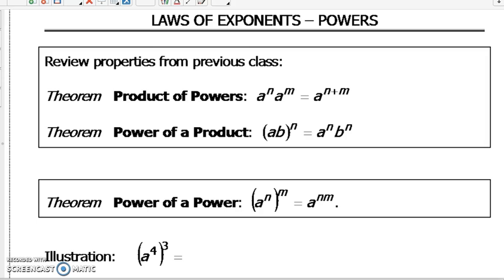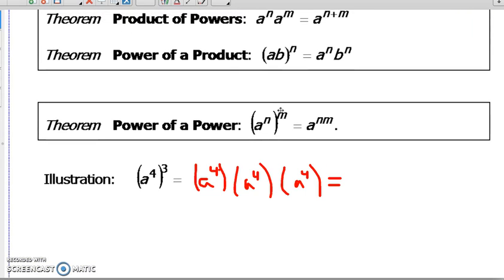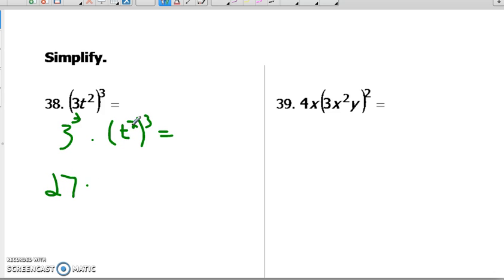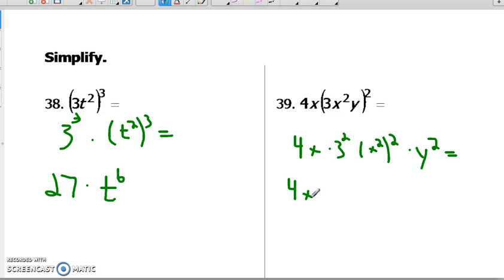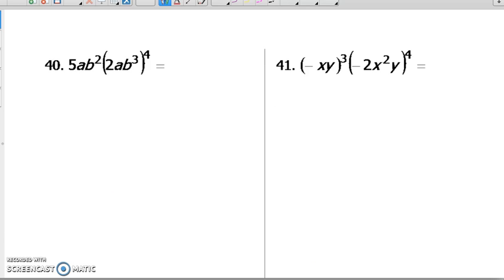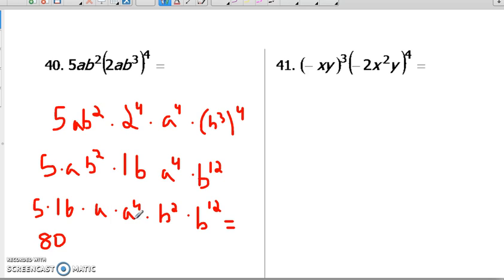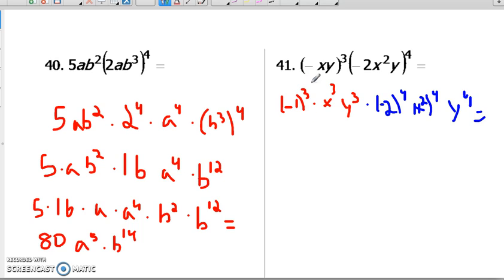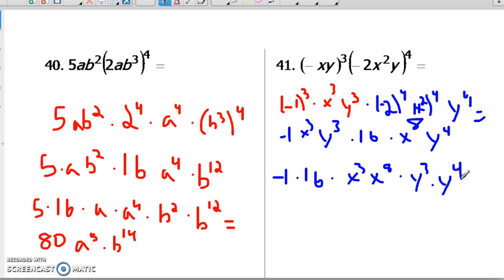8.1b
First part of our lesson on Power of a Power.